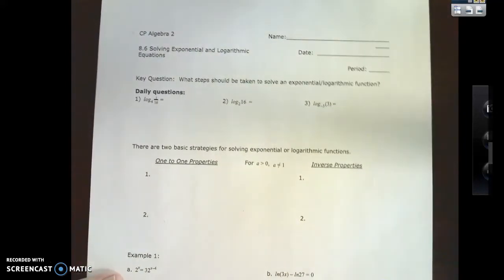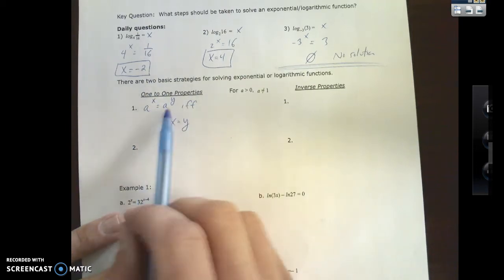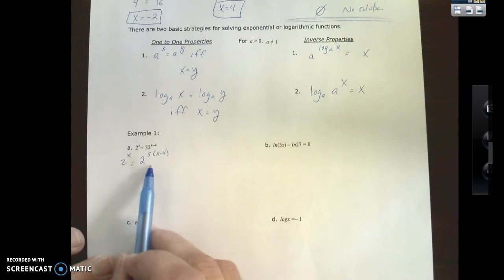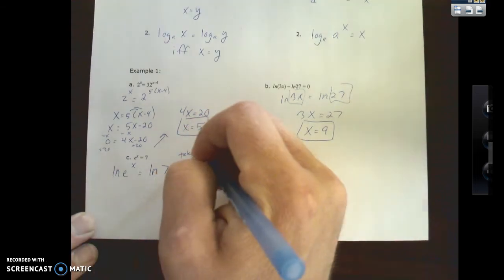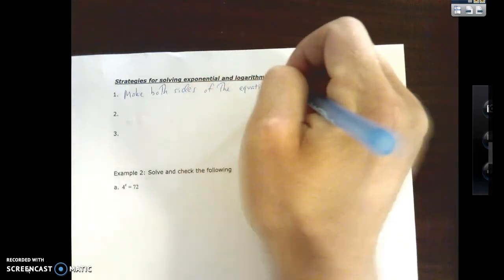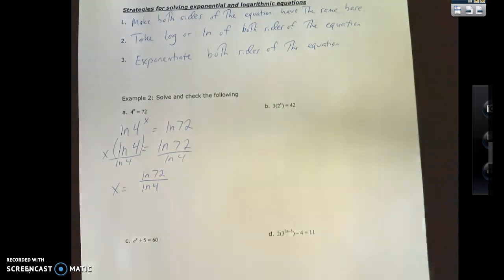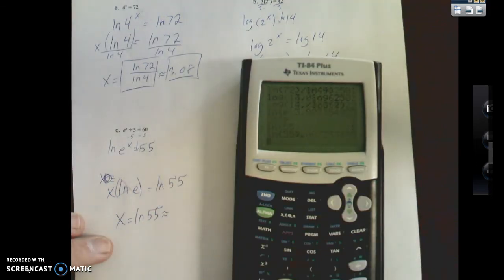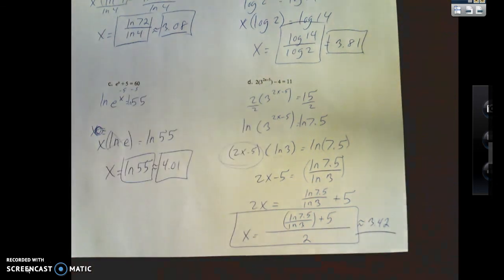Solving Exponential and Logarithmic Equations Walkthrough